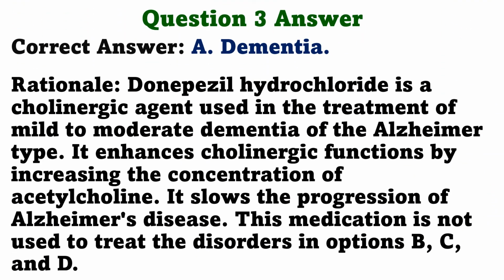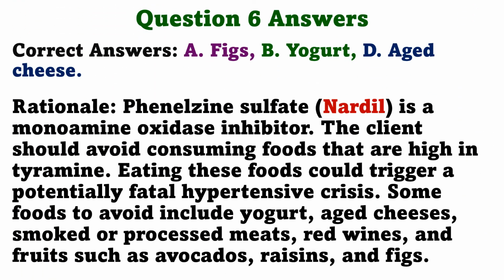8 NCLEX PN Questions and Answers with Rationales | NCLEX PN Review